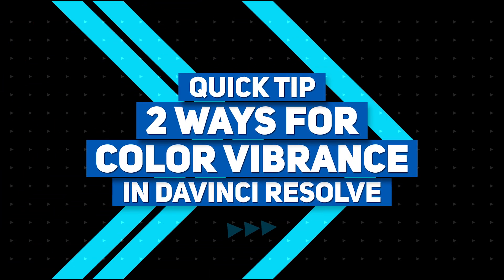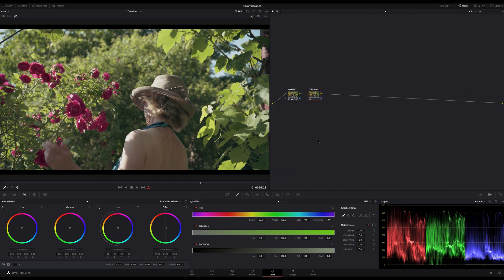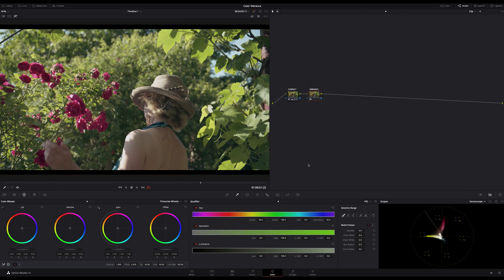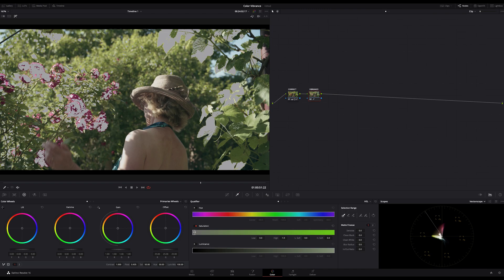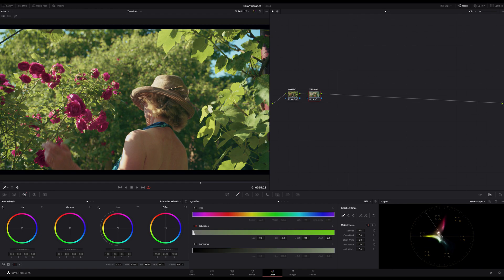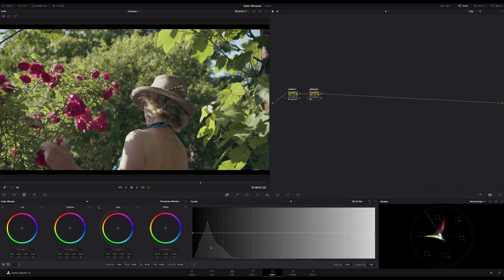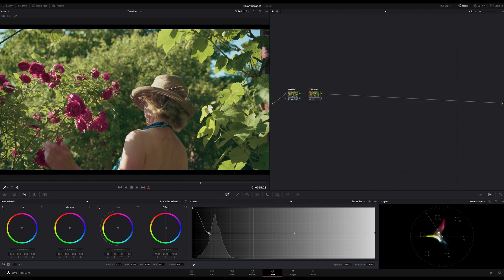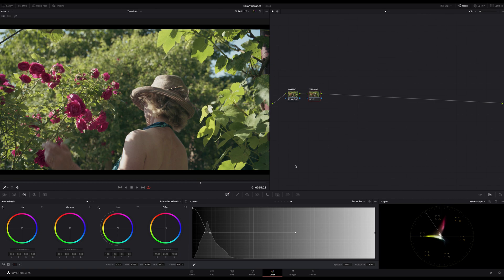DaVinci Resolve 16 Tutorial For Quick Color Vibrance Effect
This tutorial shows a very effective and quick trick for much more color vibrance and contrast for your footage, by using this 2 ways to achieve the COLOR VIBRANCE effect in DaVinci Resolve, similar to the Vibrance effect in Lightroom or Photoshop! Two easy and quick solutions for beginners!